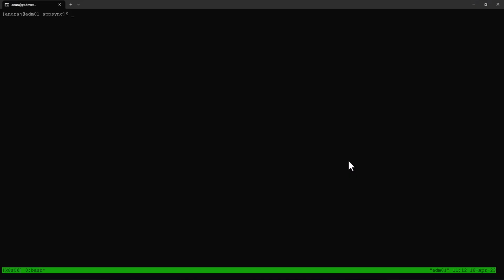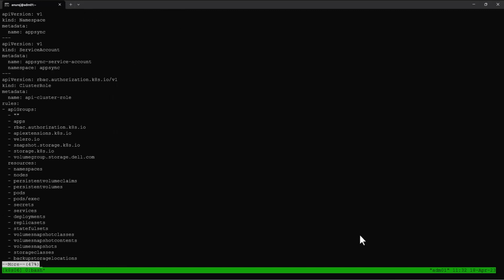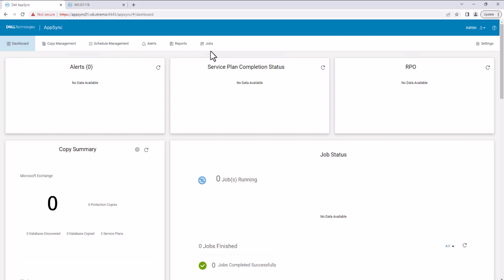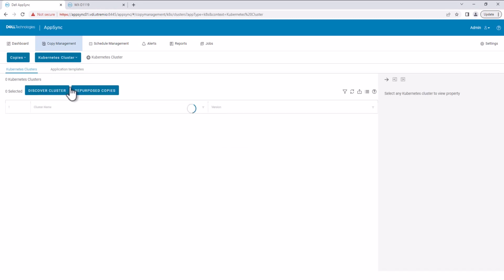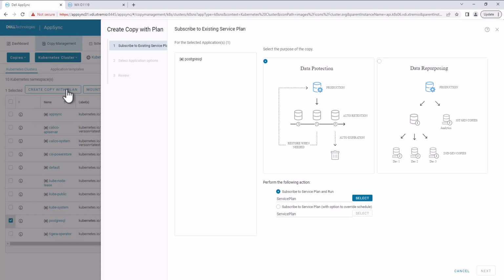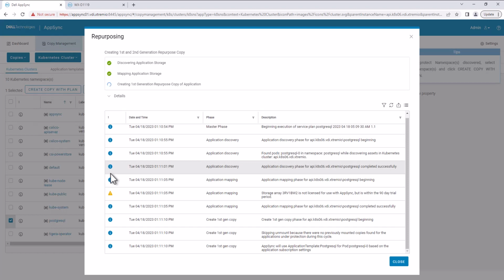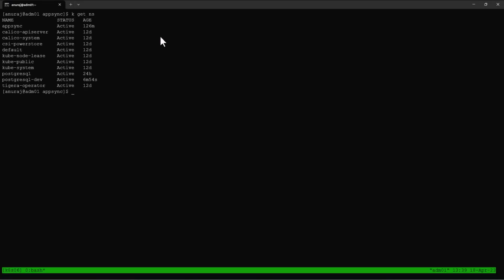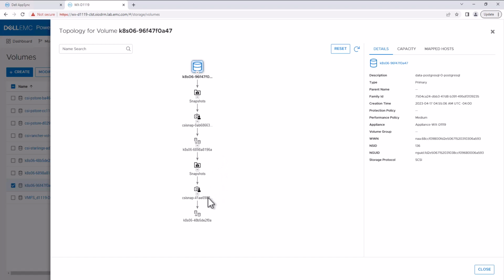Dell AppSync 4.6 - Integrated CDM With PowerStore & Kubernetes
This demo shows you how you can use Dell AppSync 4.6 , to perform Integrated copy data management (iCDM) With PowerStore & Kubernetes